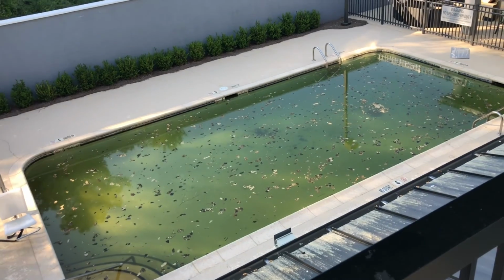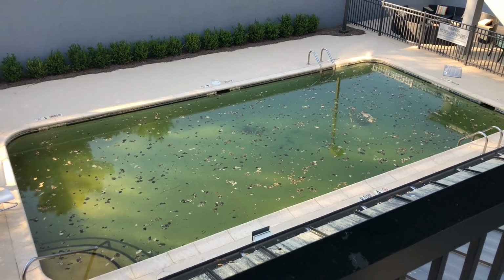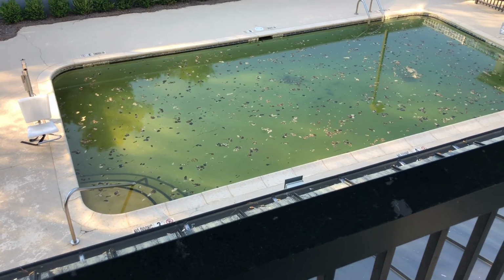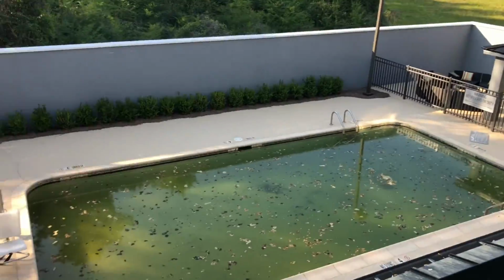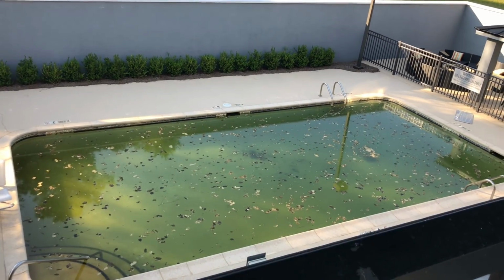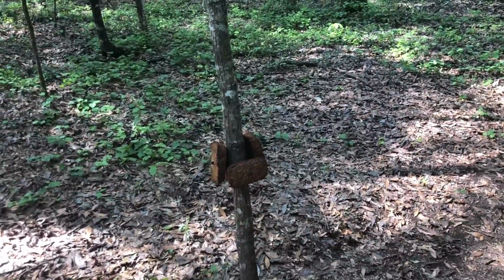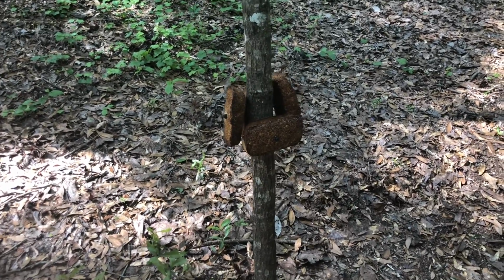Episode LXXVIII: The Cement Pond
Jingle Bells, shotgun shells, jump in the cement pond!